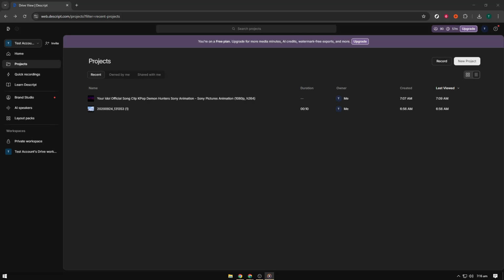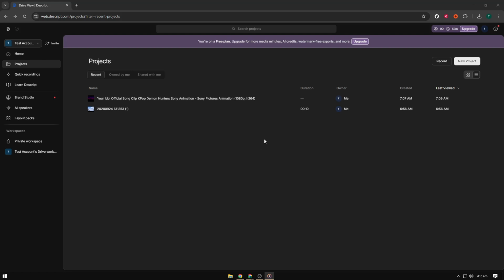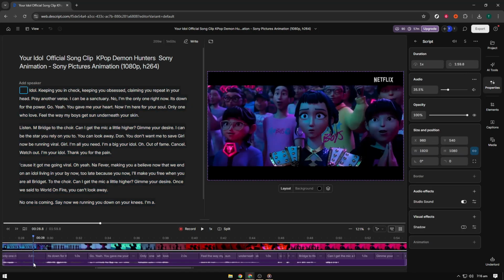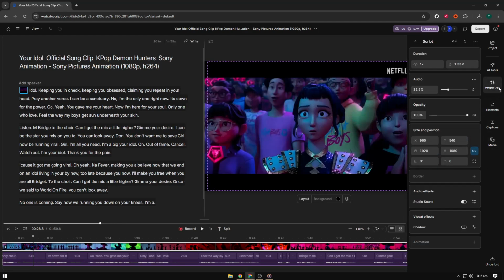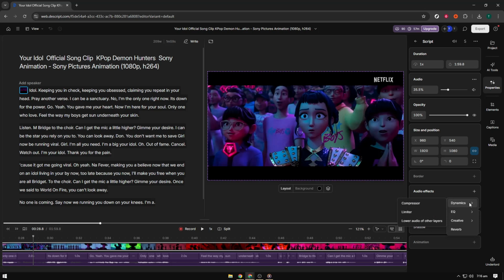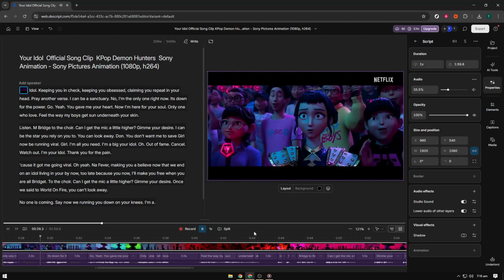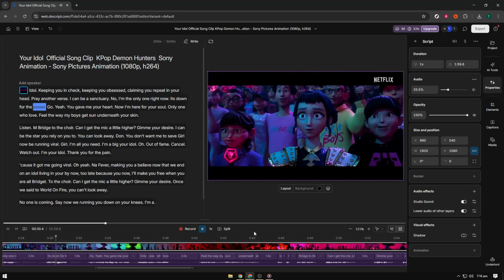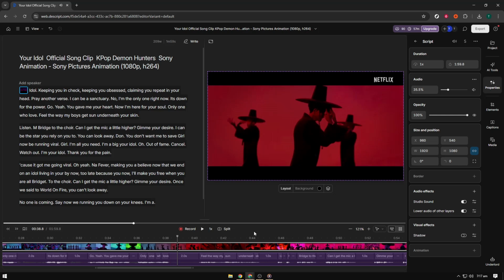How To Automatically Lower Music Volume In Descript (Working 2026)